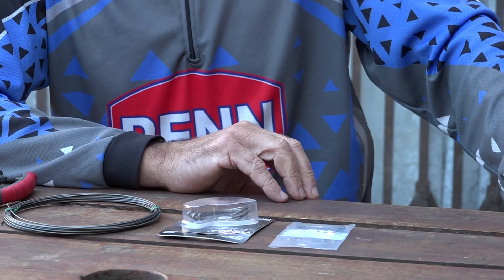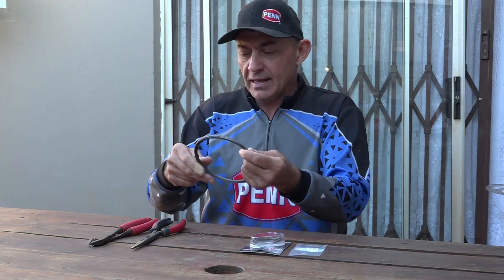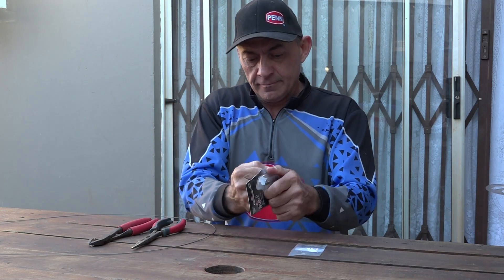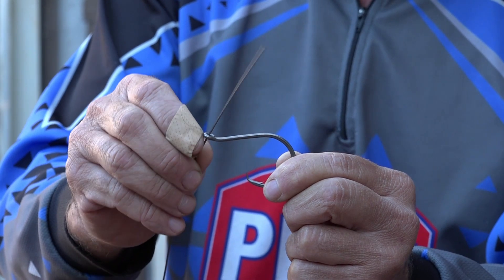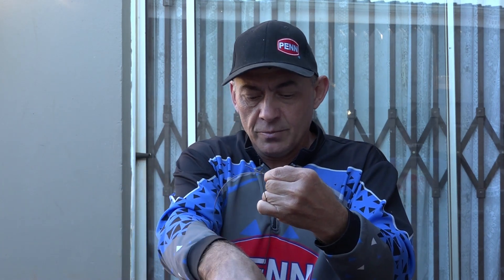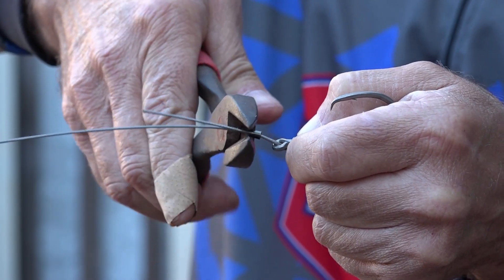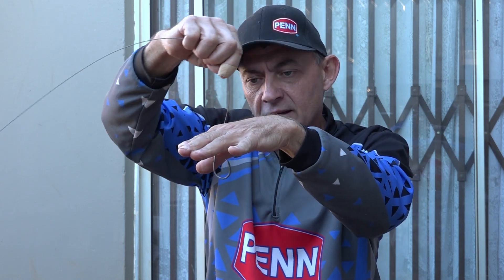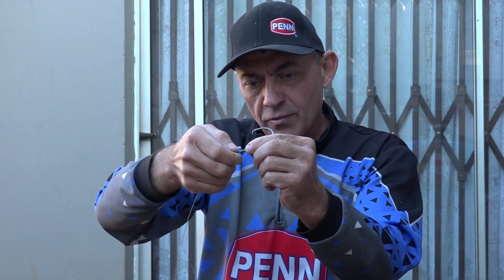Lazy Mans Loop Knot (Heavy Steel)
If you ever battle with knots on your thicker steel traces then this one is for you. Rudolph runs us through his " Lazy Mans Loop" which is a great way to connect your hooks through the use of a crimp.